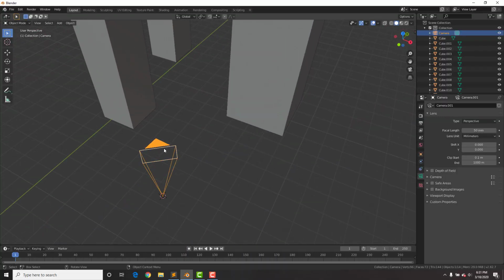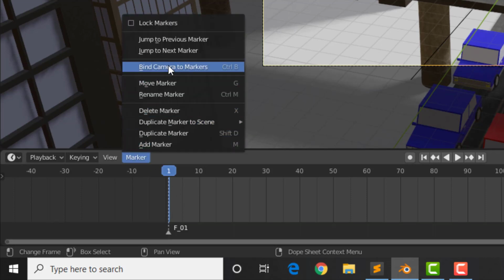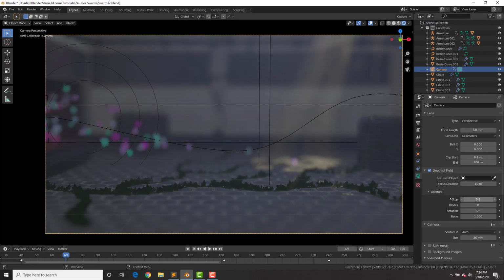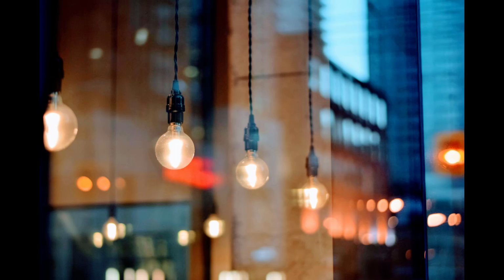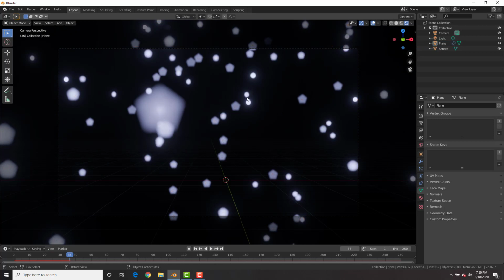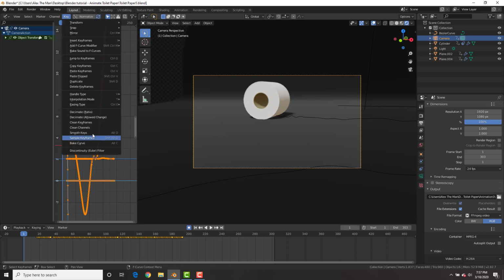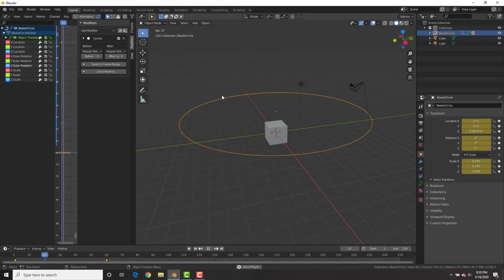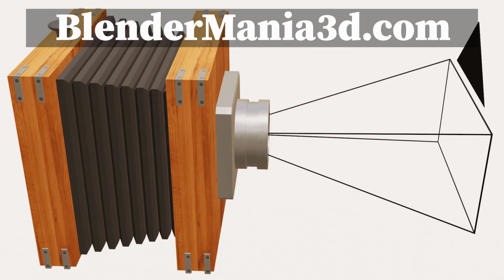Blender Tutorial - Camera Tips and Tricks for Better Animations and Renders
Blender Tutorial - Camera Tips and Tricks for Better Animations or Renders. We will take a look at animating camera on a curve, switching between cameras,  render only what camera sees, walk and gravity, turntable camera, Depth of field, DOF, contrain to, Lock camera to view, focul length, bokeh effect, orthographic, rule of 3rds and more!

Checkout the official Blendermania community for more free tutorials, forums and contests